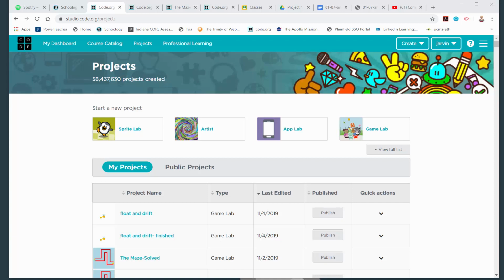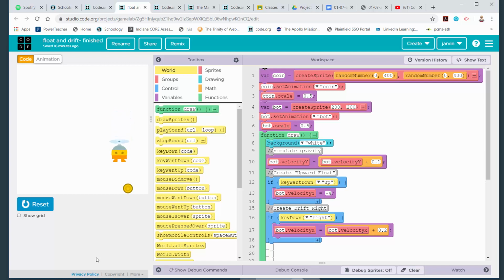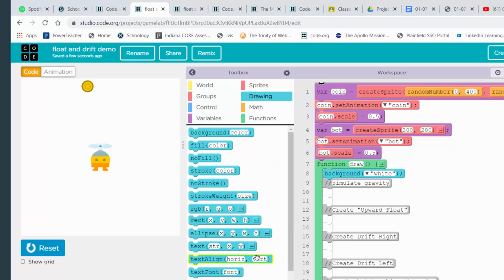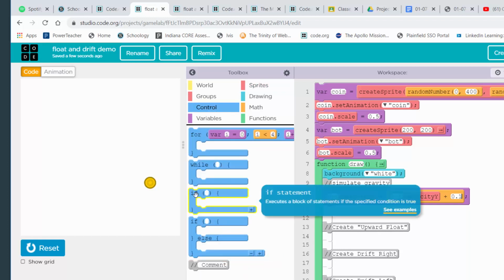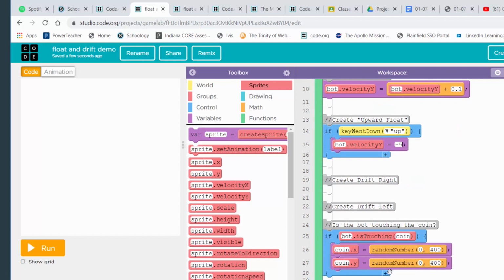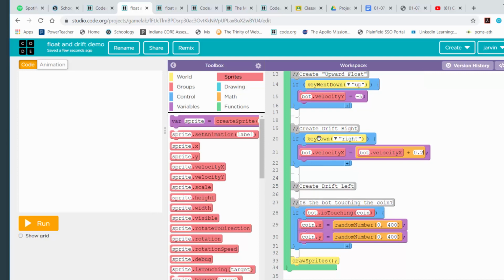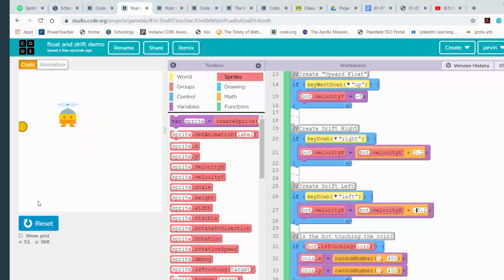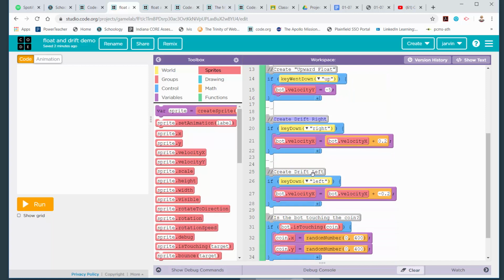Float and Drift: Simulating Gravity